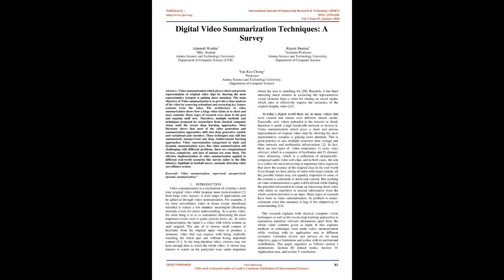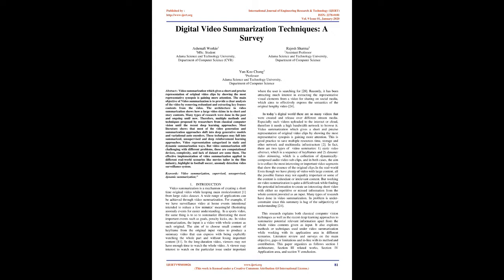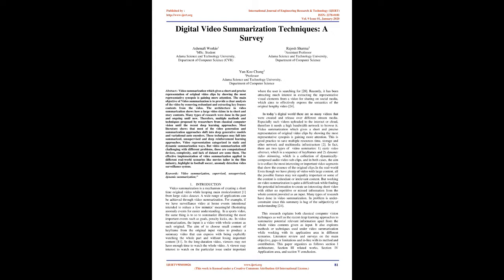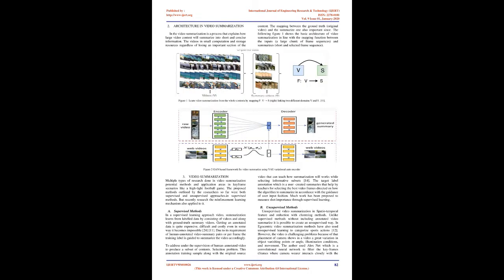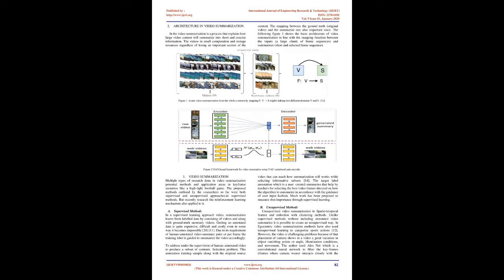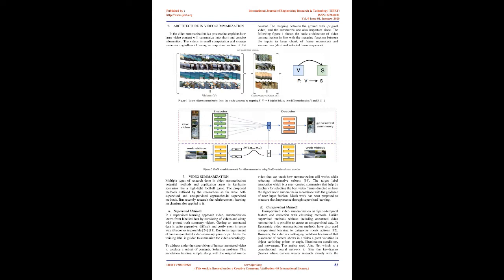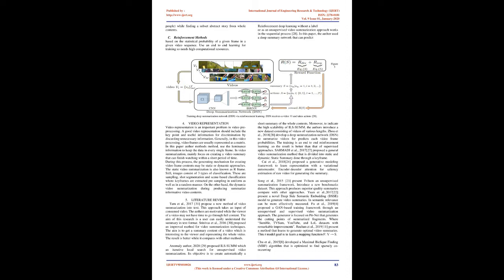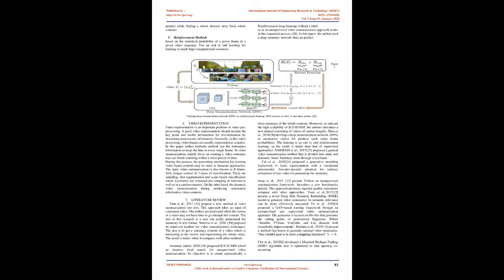Digital Video Summarization Techniques: A Survey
Ashenafi Workie , Rajesh Sharma , Yun Koo Chung

Video summarization which gives a short and precise representation of original video clips by showing the most representative synopsis is gaining more attention. The main objective of Video summarization is to provide a clear analysis of the video by removing redundant and extracting key frames contents from the video. The architecture in video summarization shows how a large video skims in to short and story contents. Many types of research were done in the past and ongoing until now. Therefore, multiple methods and techniques proposed by researchers from classical computer vision until the recent deep learning approaches. Most literature shows that most of the video generation and summarization approaches shift into deep generative models and variational auto encoders. These techniques may fall into summarized, unsupervised and deep reinforcement learning approaches. Video representation categorized in static and dynamic summarization ways. But video summarization still challenging with different problems, these are computational devices, complexity, and lack of dataset are some them. The effective implementation of video summarization applied in different real-world scenarios like movies tailor in the film industry, highlight in football soccer, anomaly detection video surveillance system.